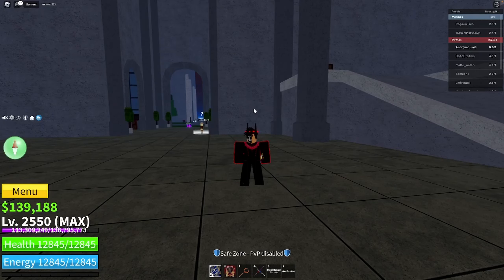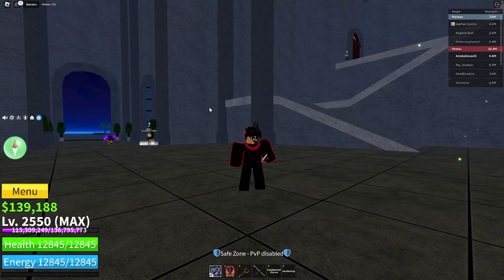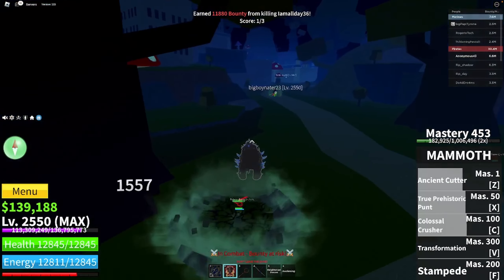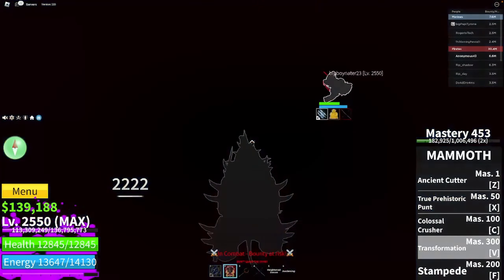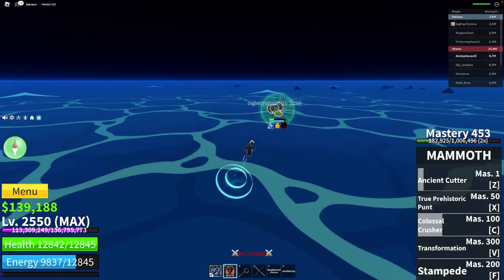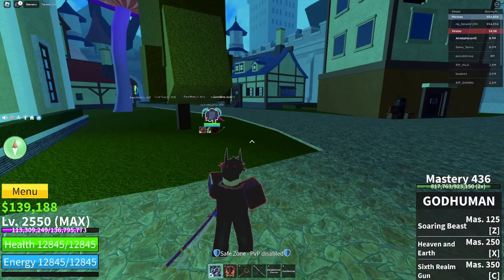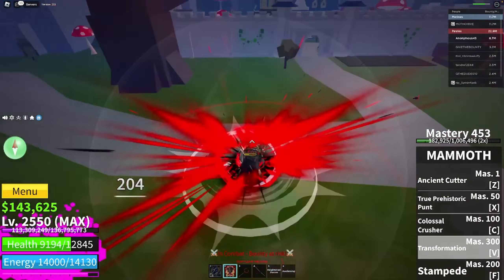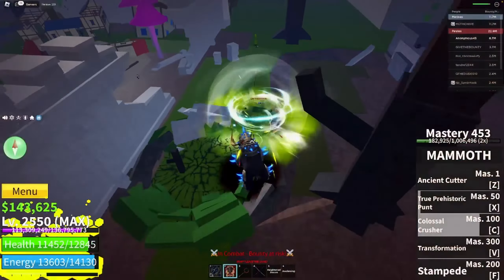Bounty Hunting With Mammoth In Blox Fruits